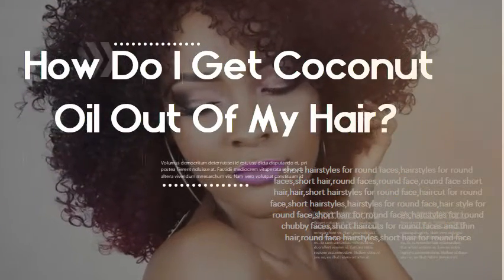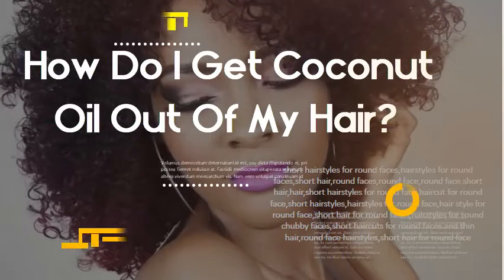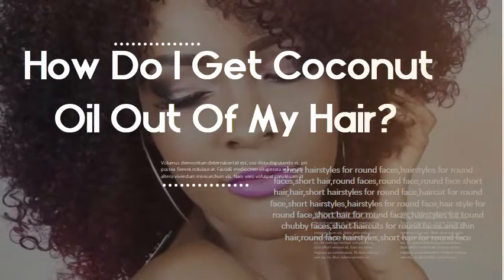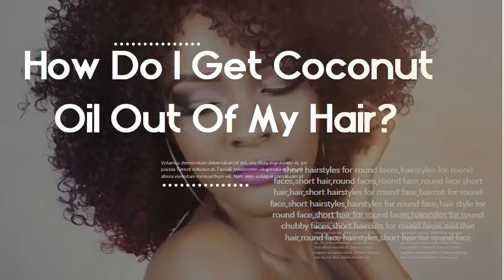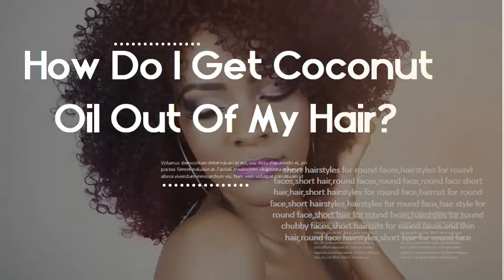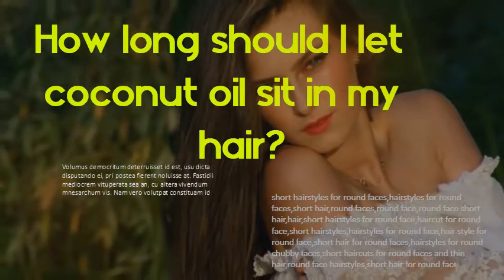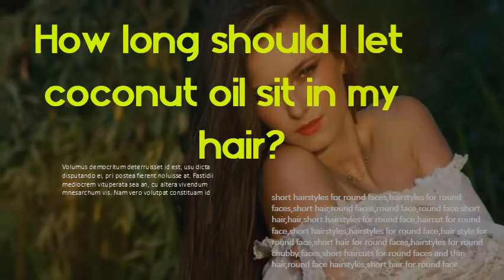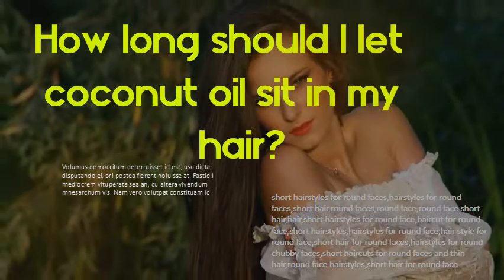How Do I Get Coconut Oil Out Of My Hair? How long should I let coconut oil sit in my hair?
Allow the coconut oil to sit on your hair for 20 to 30 minutes after application. If your hair is very dry or porous, you can leave it on longer; some people like to use it as an overnight treatment. For frizz-free and super-soft locks, get the scoop on the smartest ways to revamp your routine by using coconut oil for your hair. Read on for nine ways to use coconut oil in your hair routine. Rinse the oil from your hair after shampooing and apply a If you're working with oil that has solidified, put the bottle in a bowl of warm A little goes a long way! Anyway, if you don't want to double-dip in the jar of coconut oil sitting in your    10 Ways Coconut Oil Can Give You the Best-Looking Hair of Your Life  Let's start this story off right with the answer we've all been waiting for: going to happen any time soon, consider coconut oil your right-hand man for a quick fix. Tip #7: If You're Dealing With Dandruff, Let It Sit On Your Scalp for A    I've been a fan of coconut oil for a really long time. Typically, those with fine to medium shiny hair will see good results from coconut oil and notice stronger, shinier When it comes to using coconut oil for hair, the amount used also matters. I melt coconut oil and put it on him as a lotion after his bath.  Jump to How long should you let the oil sit to repair dyed or processed  - Don't stop reading because you can save your hair from the aggression of hydrogen Simply apply the coconut oil and let it sit for about 30 minutes.  Coconut oil is often said to be the best oil to use on your hair to  hair and let it sit for a few hours (or even overnight) before washing it out.  Coconut oil is a great natural hair treatment for strengthening the hair shaft, removing dandruff, and adding a healthy  Let it sit for 5-10 minutes, then wash it out with lukewarm water. If left too long, your scalp may start to smell unpleasant.  To use coconut oil in your hair as a mask or treatment, all you have to do is slather it onto your locks and let it sit for as much time as you want    Moisturising treatments can be left on your hair for any time. You can use coconut oil as a treatment before you wash your hair. As you have to leave it on so long, I usually get out of the shower and let it work, then hop    Here you will get insider knowledge on the latest beauty and see the results from one Team LC editor using a DIY coconut oil hair mask.